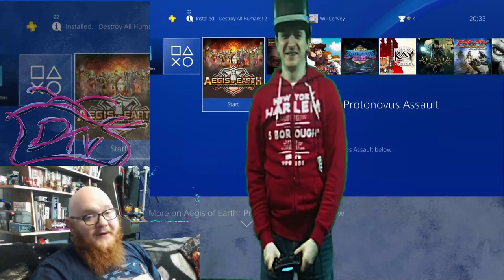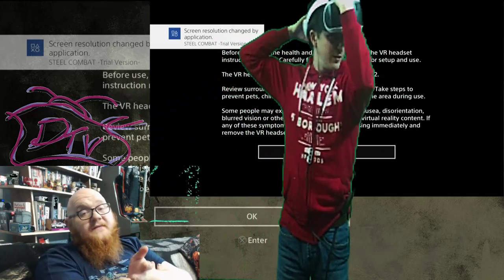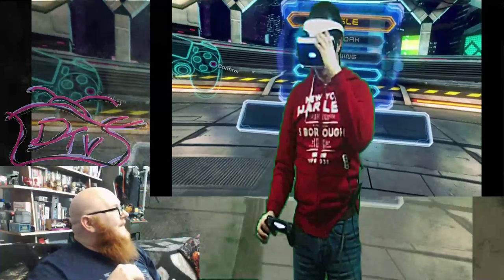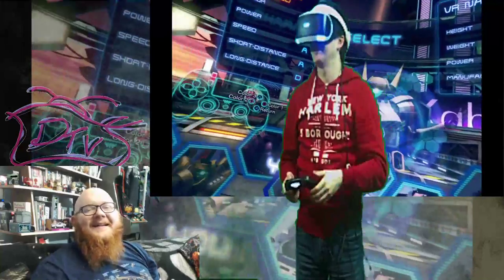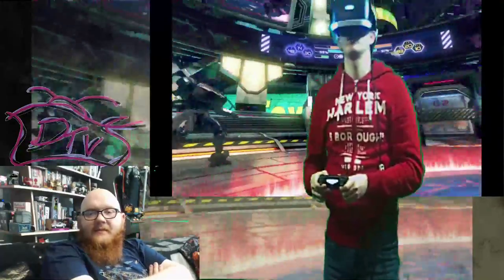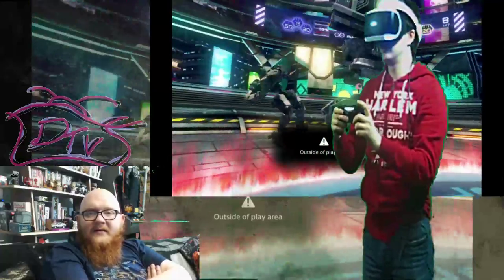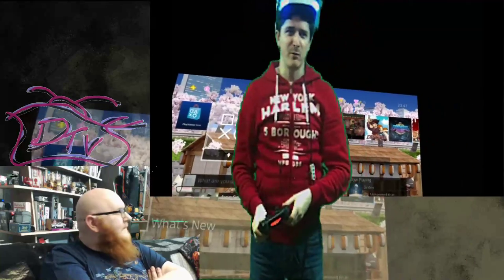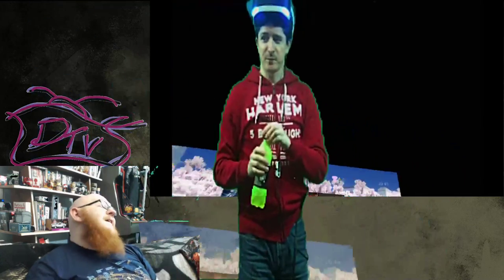MadeInJapan - PSVR - Steel Combat